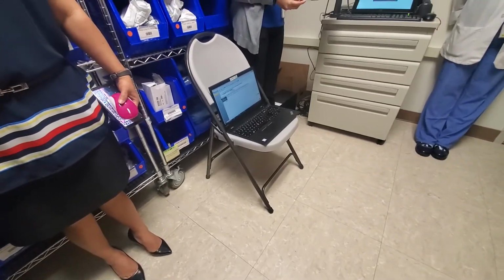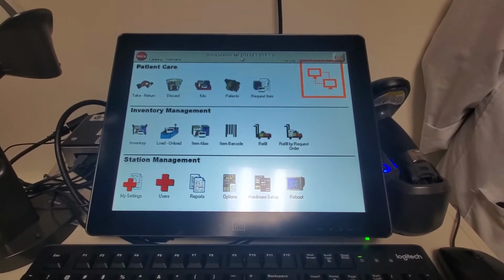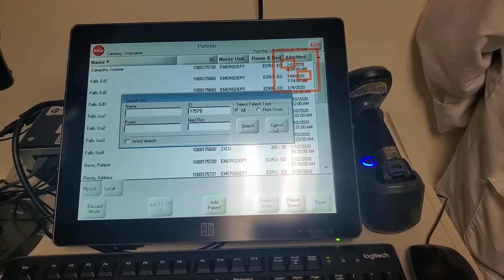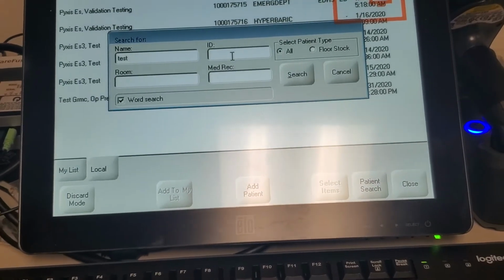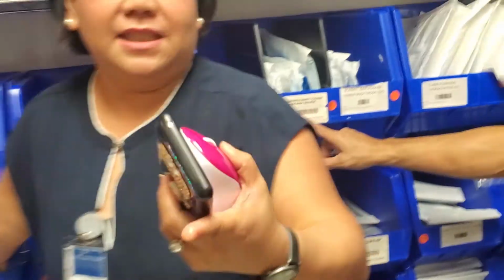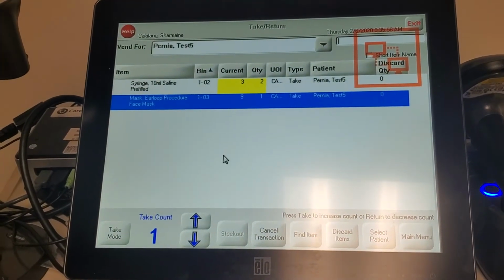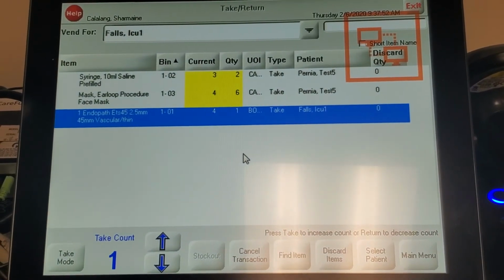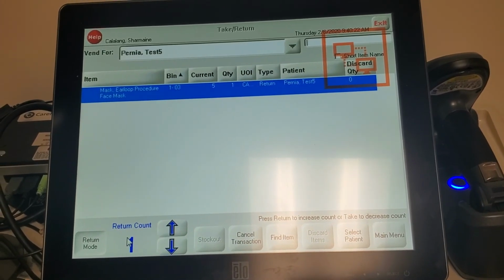GRMC PYXIS STOCK STATION INVENTORY MANAGEMENT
implementing March 1, 2020